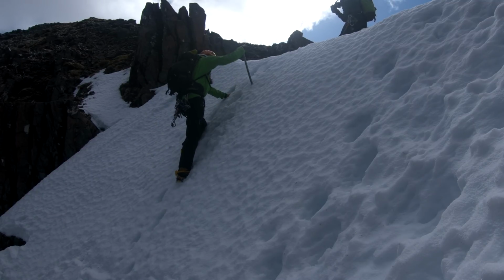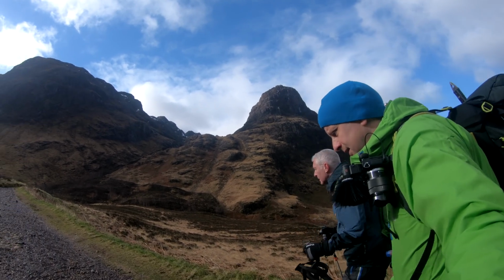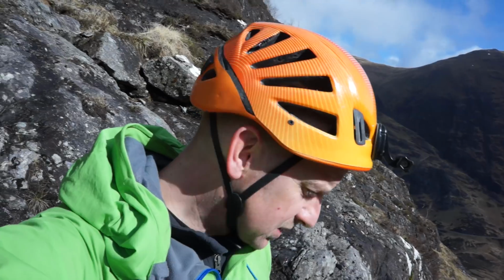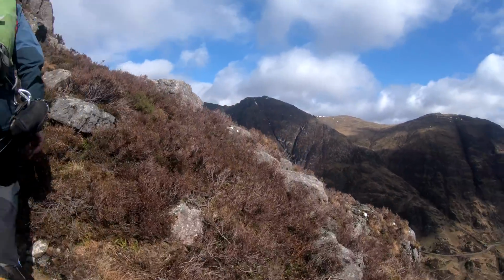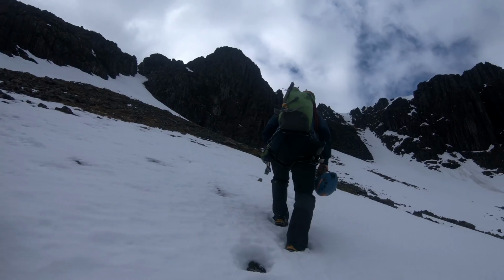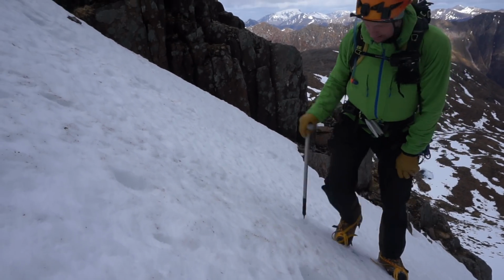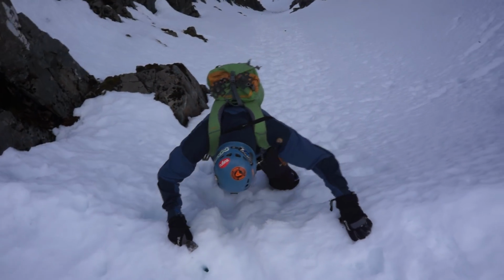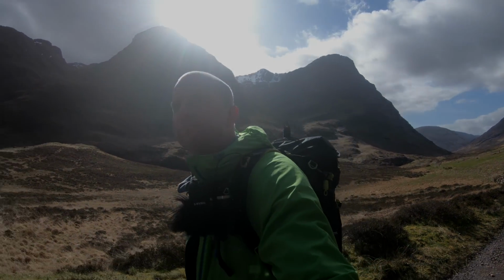Glencoe - Beyond the Three Sisters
A climb up the (middle) Three Sisters via the Zig Zags then up and down Broad Gully. A fine example of where spring and winter activities meet ;)

Follow Steaming Boots on the below links:)

NB -The content within is strictly only reports from my trips out detailing the days we have had. They are not intended as guides or routes to be used by others - rather memories of my trips. Take care and be responsible for your activities. Be safe and prepared and have a great time in the Great Outdoors :)